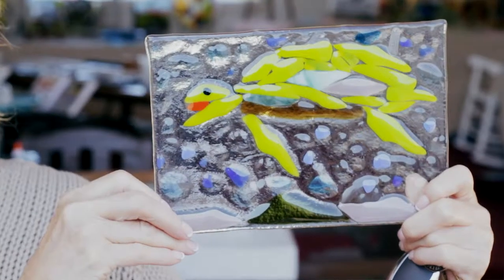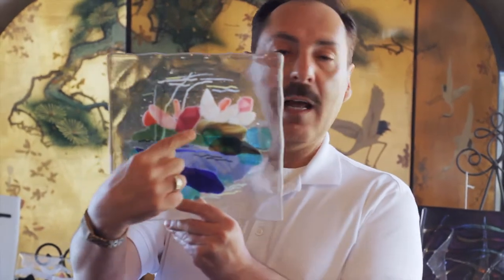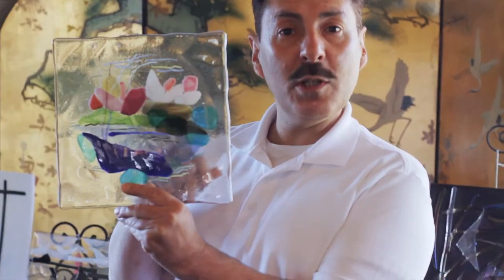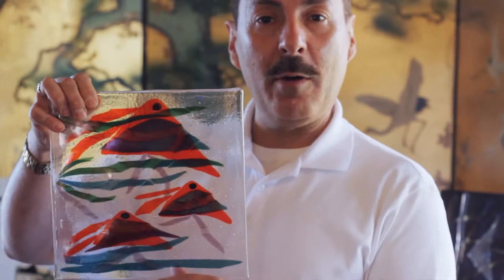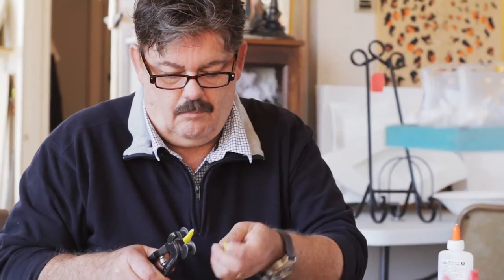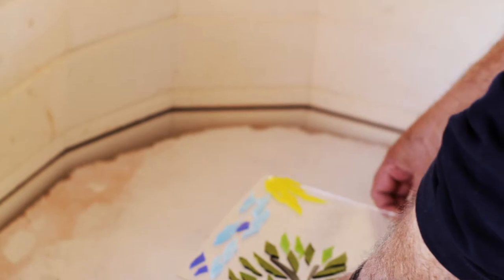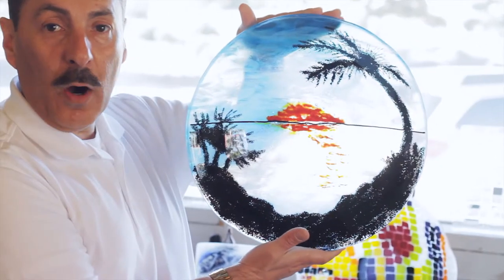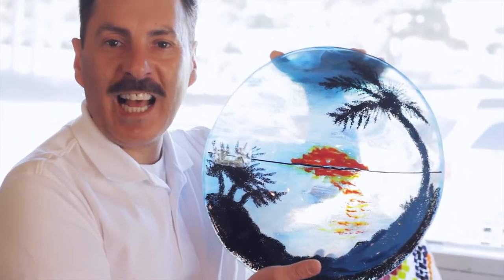Mor Art | Lincoln City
Mor Art Glass Fusing Studio in Lincoln City features workshops and classes for individiuals and groups who want to try glass fusing for the first time, or hone in on existing skills. Make a platter, tray, bowl, even coasters at on the Oregon Coast at Mor Art! Lincoln City - a great place to try new things!